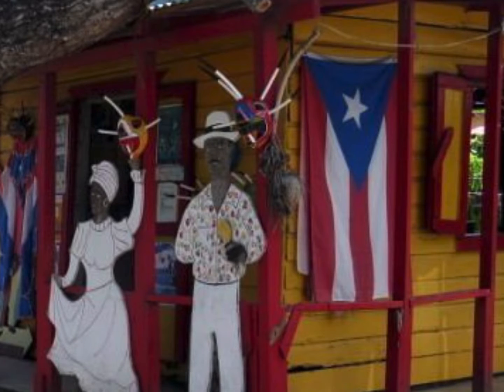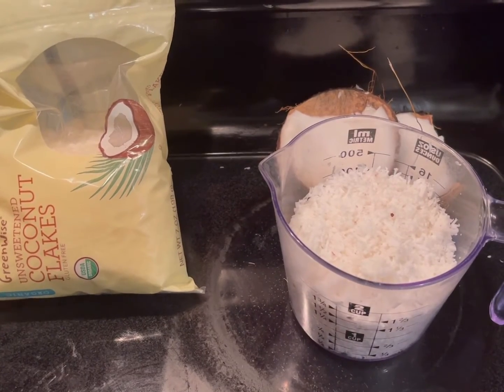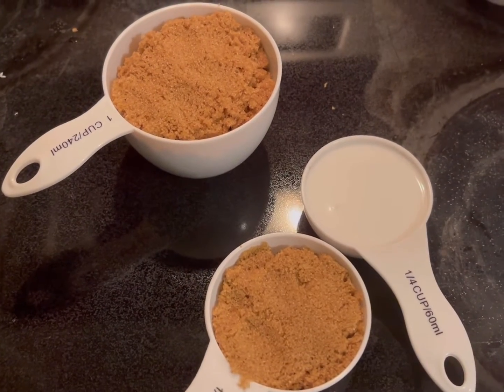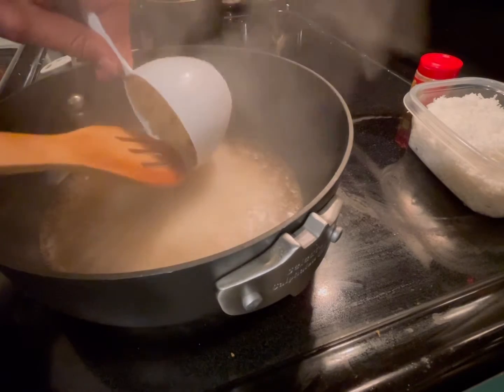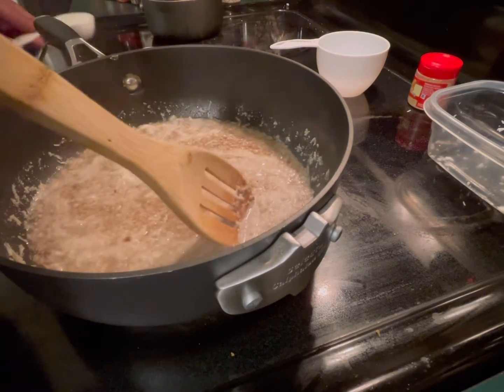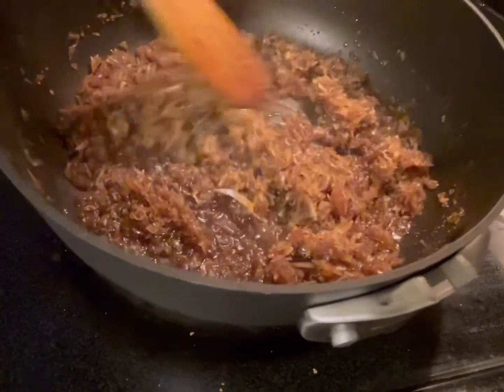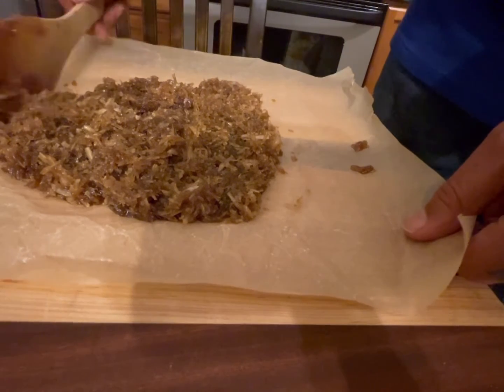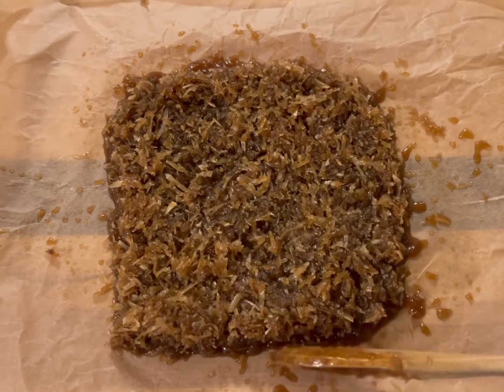Dulce de Coco [Coconut Candy Puerto Rican Style Recipe]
Let’s Create! This is how my grandmother dulce de coco (coconut candy) looked like when I was growing up in Puerto Rico. There are different ways to prepare this delicious candy, but I choose my grandmother’s style. No worries, I provide in my video alternate techniques and ingredients that might satisfy your needs. I choose the softer more flavorful version of the recipe.